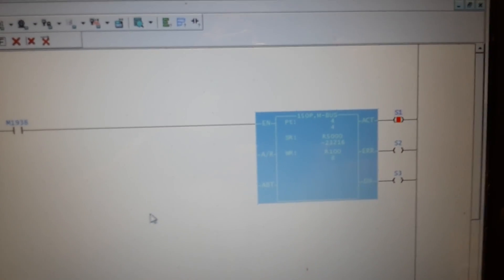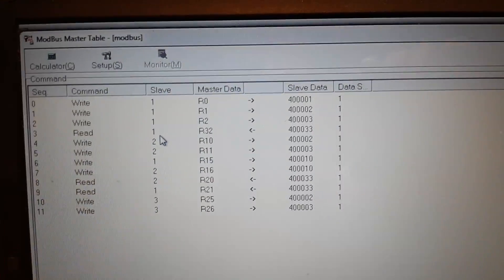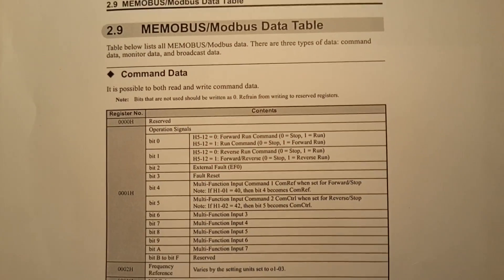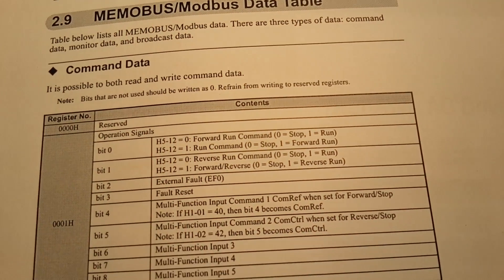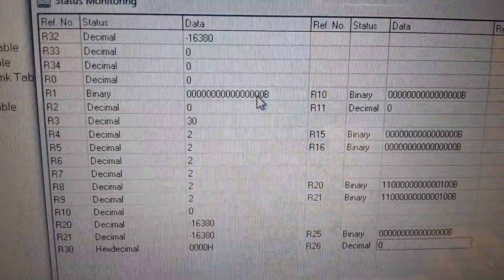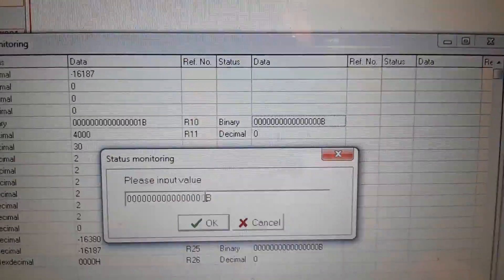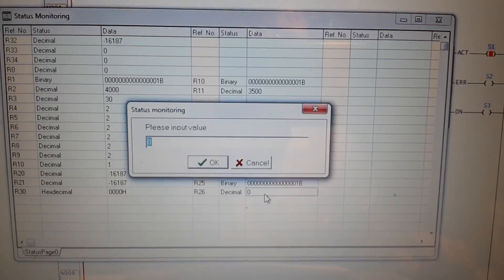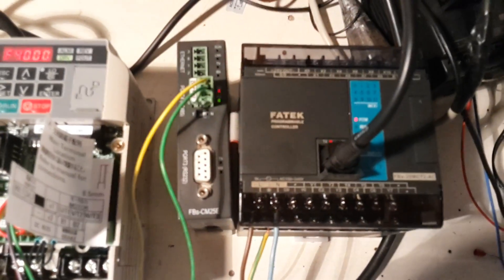Modbus Yaskawa and Fatek PLC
Yaskawa v1000